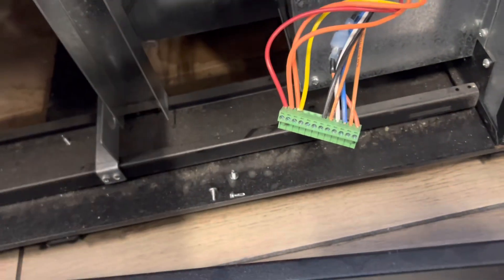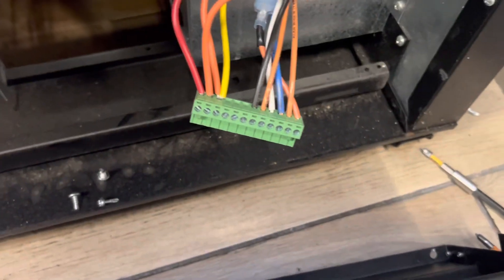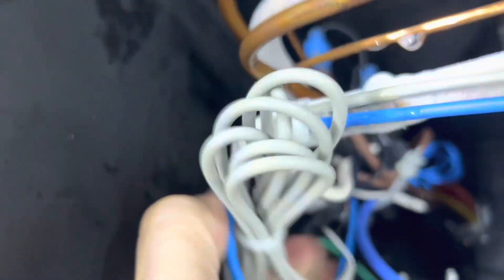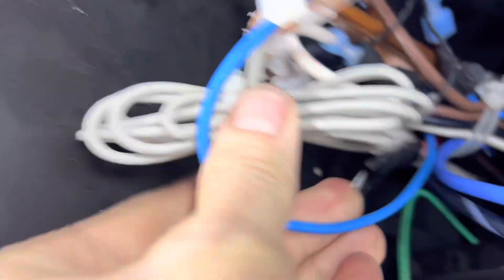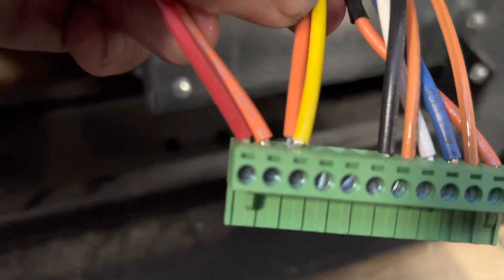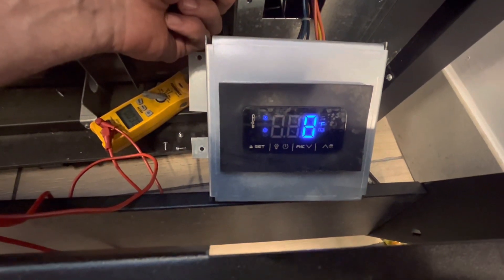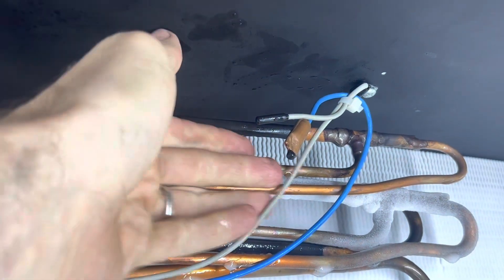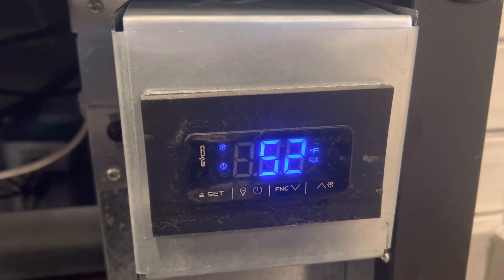Global cake freezer - PR1 error